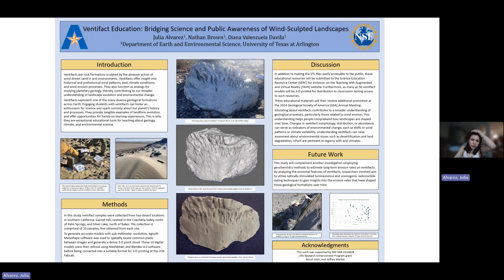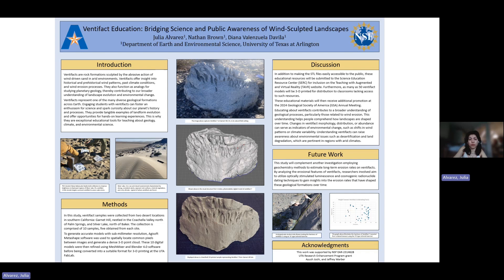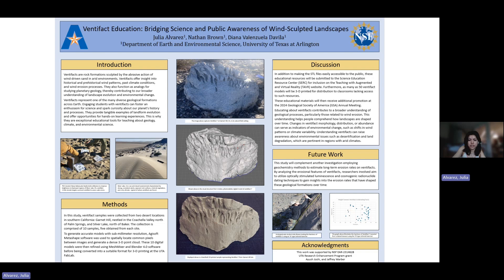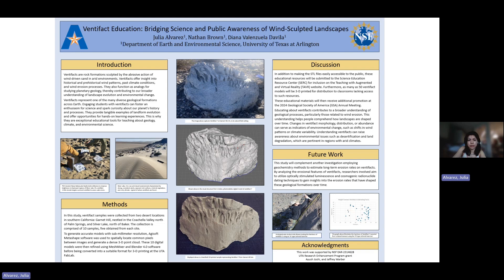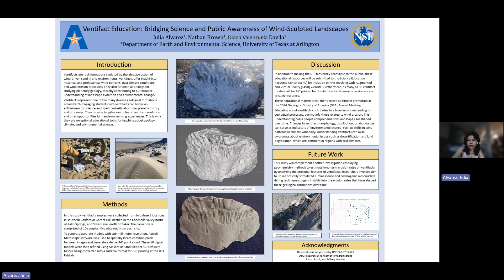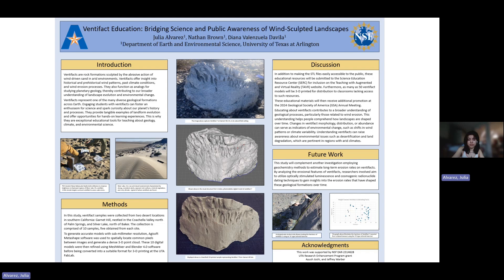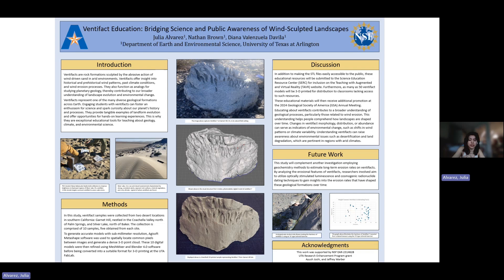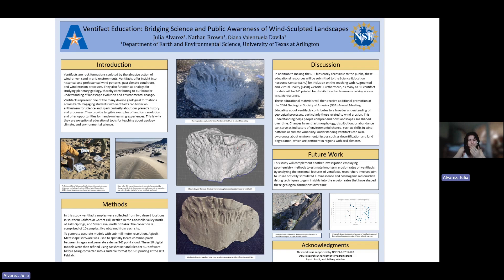Discover 2024 - U79 - Julia Alvarez (Earth & Environmental Sciences)